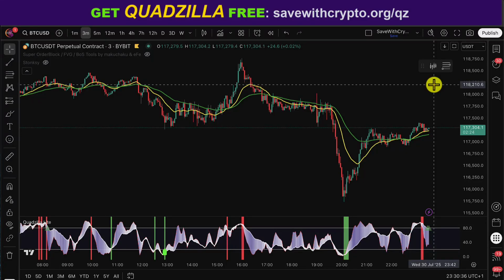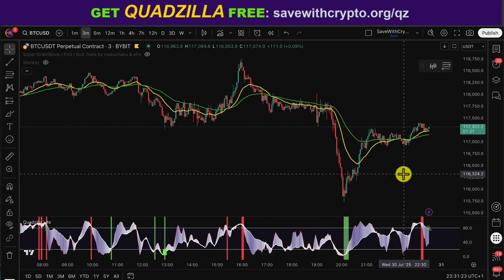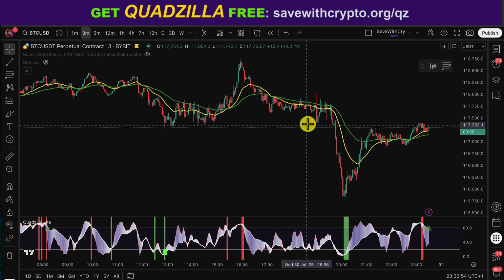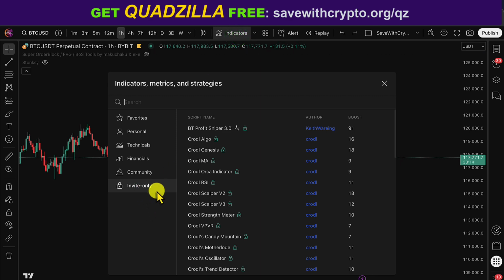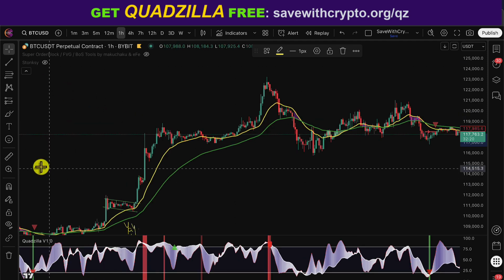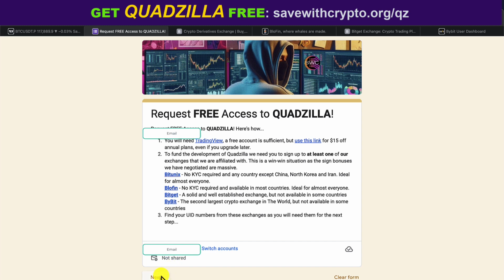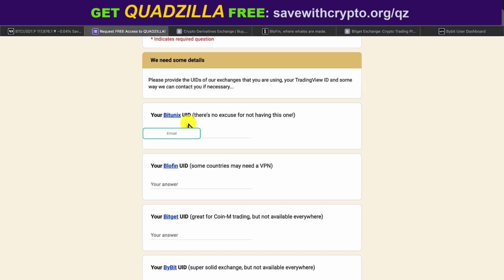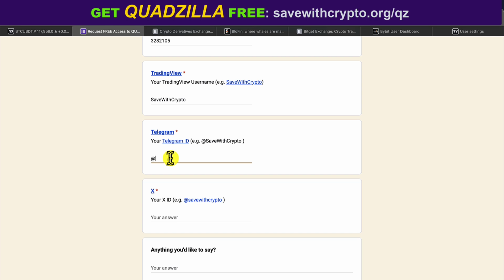Get FREE Lifetime Access To Quadzilla; It Will Help You Trade Crypto & Get Rich!!! $BTC 20250731